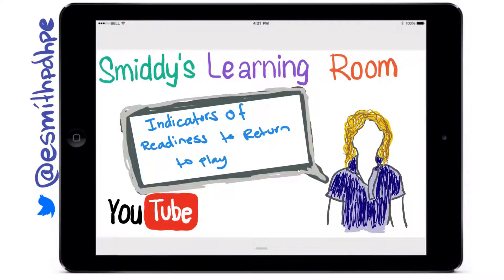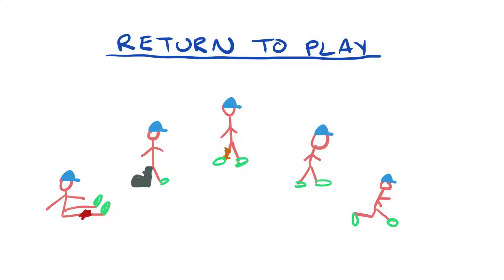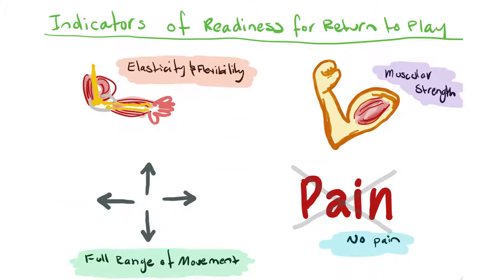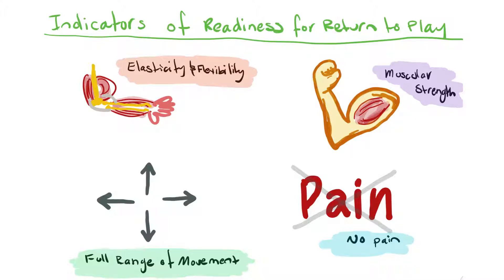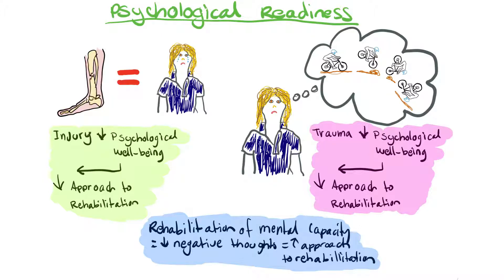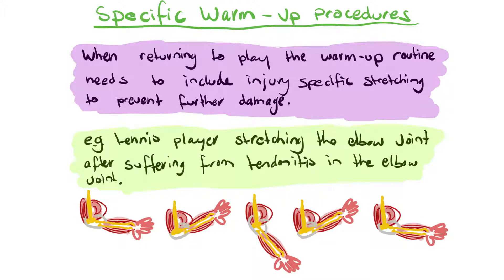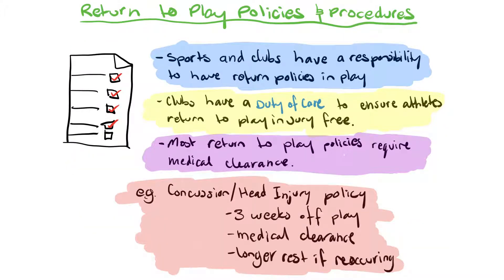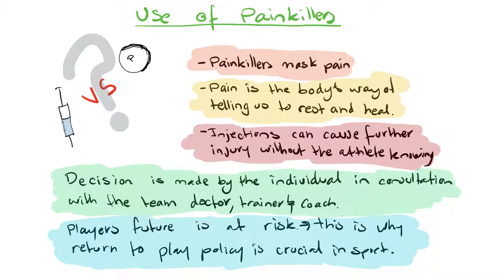Indicators of Readiness to Return to Play - HSC OPTION SPORTS MED